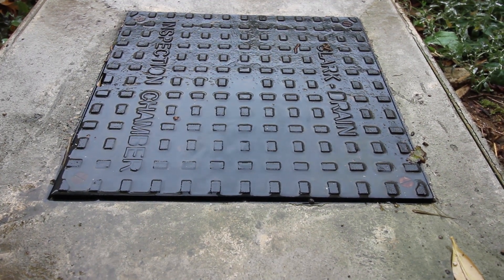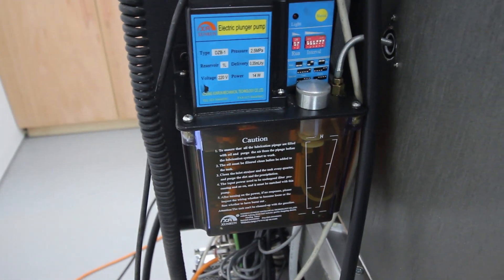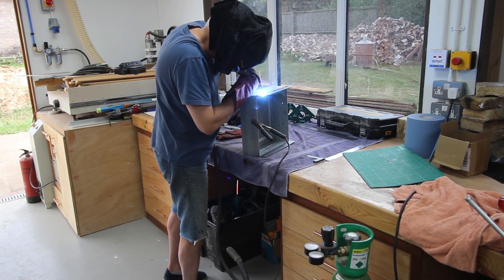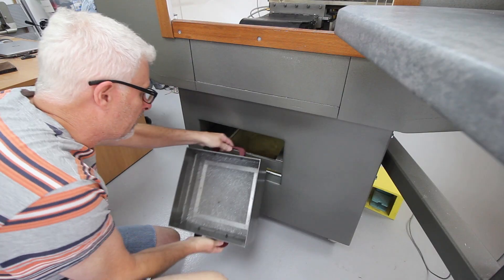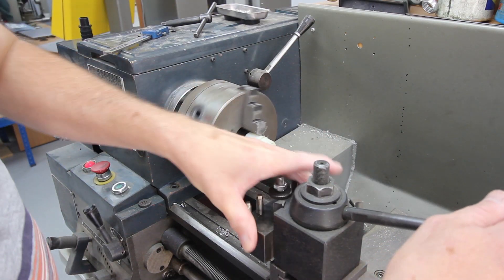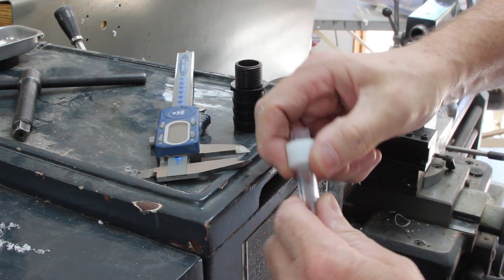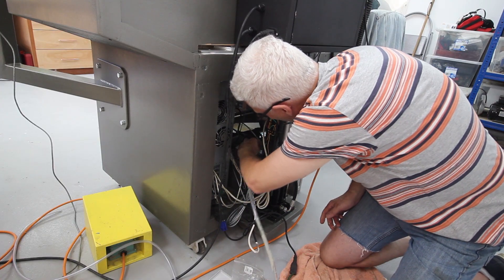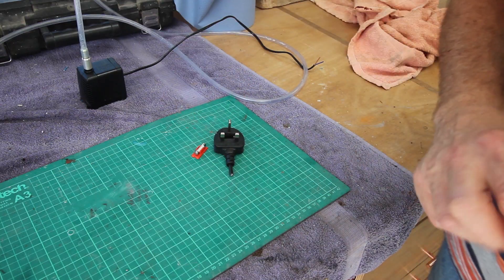Milling washdown pump upgrade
Here we go with the last video in the CNC mill upgrade series. I have replaced the washdown pump with a much beefier one and I also fix the coolant chip tray. The coolant no longer splashes into the tray and bounces out and over the floor.
I hope you have all enjoyed watching my mill upgrade I am really pleased with the results I now think its a cracking machine and worthy of the time I have spent on it.
I now need to just use it and see if there are any problems that develop.
Cheers